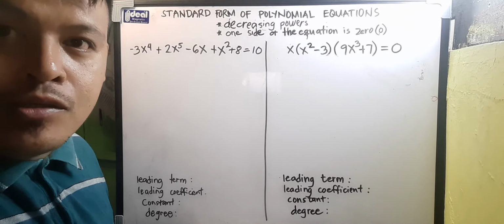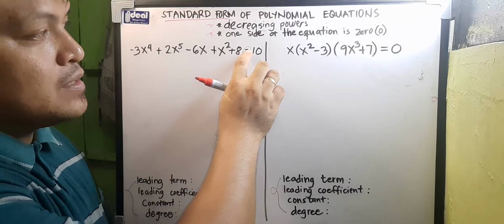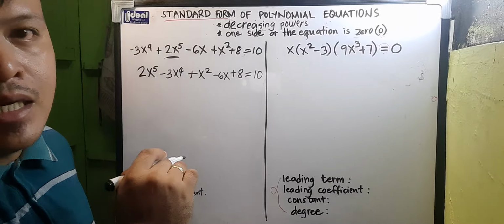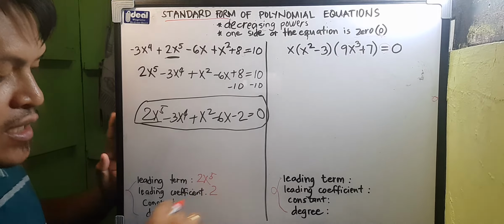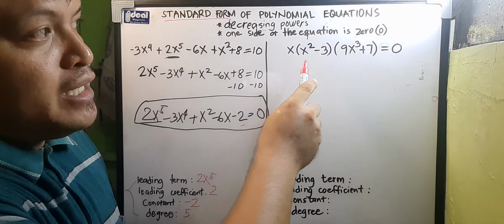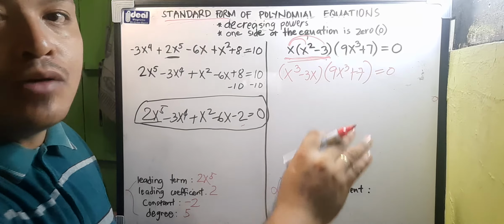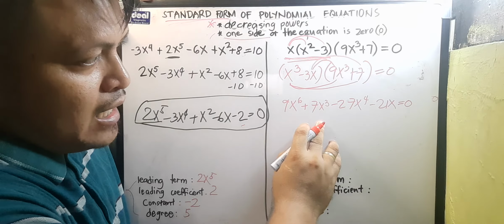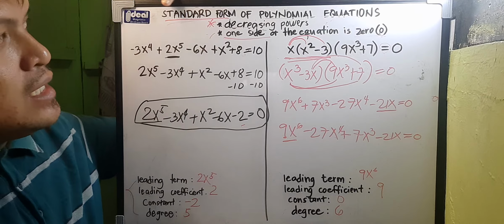STANDARD FORM OF POLYNOMIAL EQUATION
This video illustrates how to rewrite a polynomial equation into standard form.